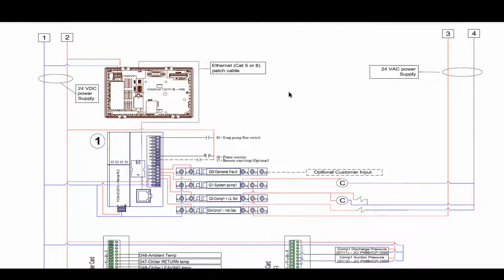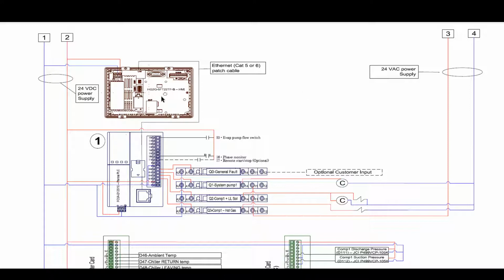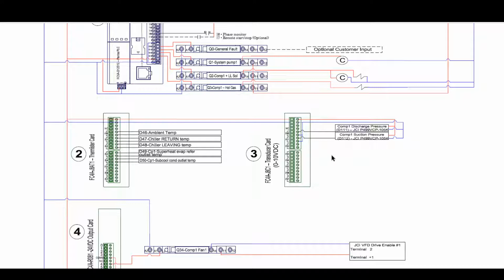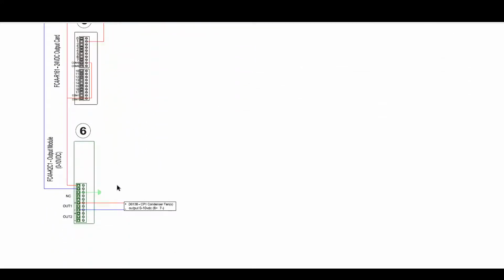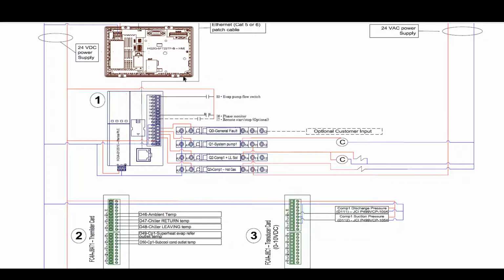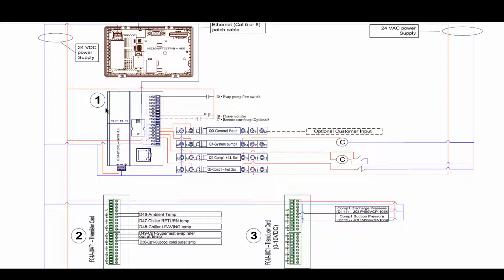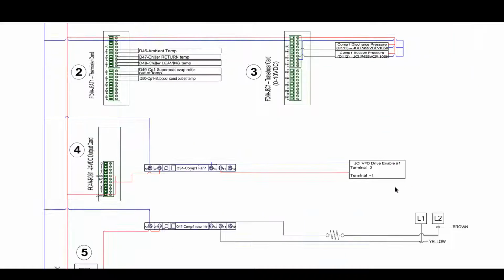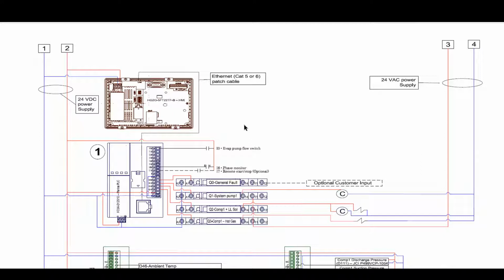Legacy Chiller Systems SmartDrop VFD fan control CONTENT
Another Smart Drop Process Chiller Training Video by Legacy Chiller Systems. Content covers Legacy's VFD condenser fan speed control on Air-Cooled Process Chillers.